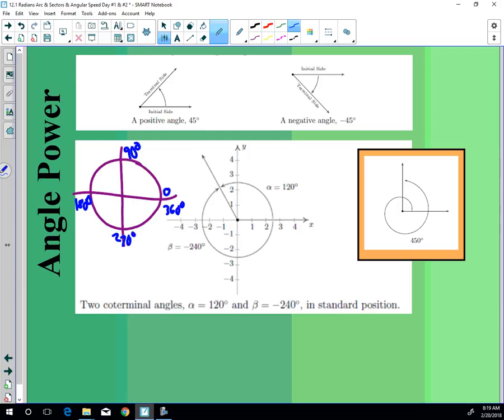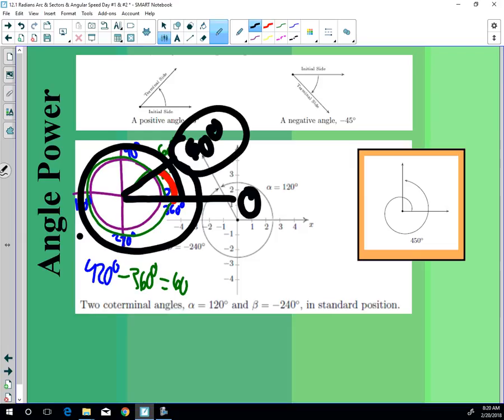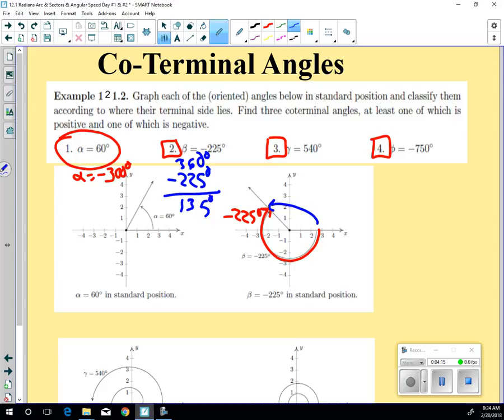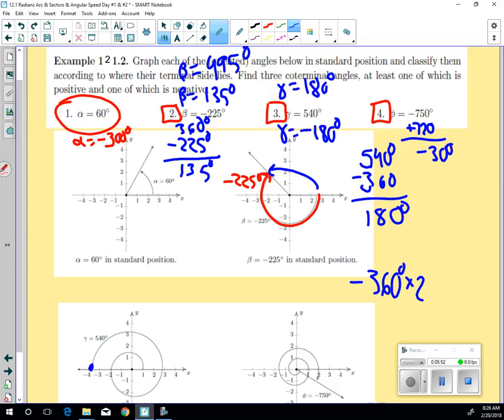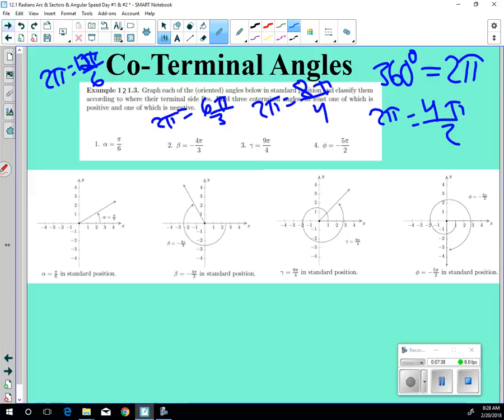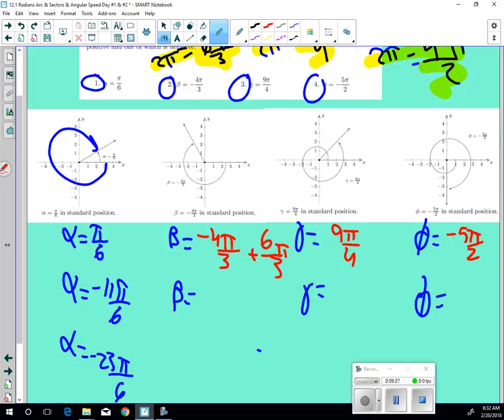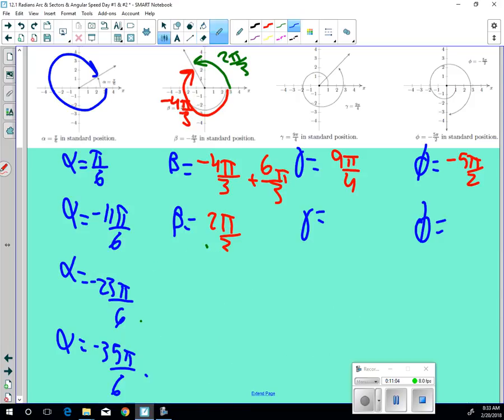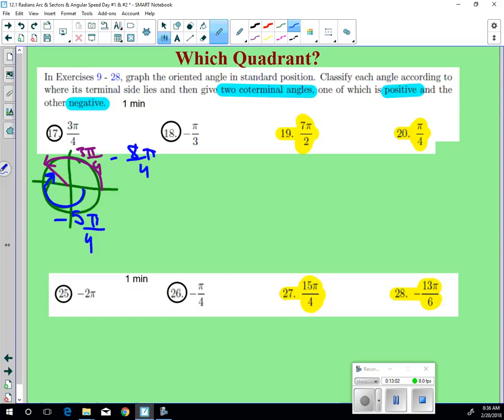HPC Coterminal Angles 2 20